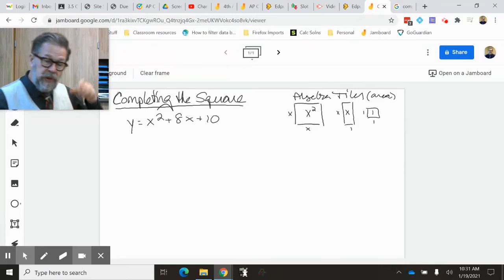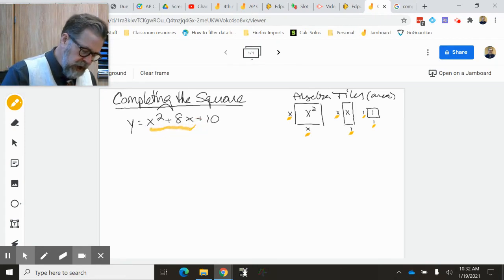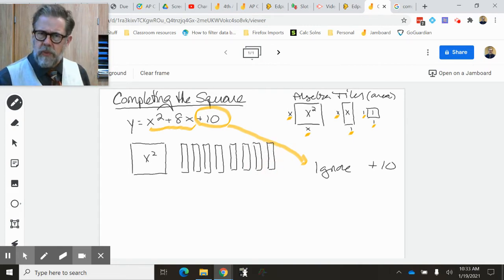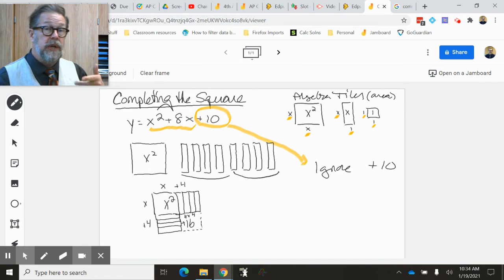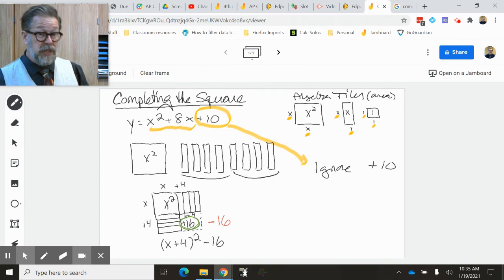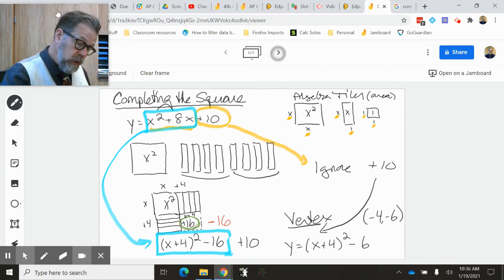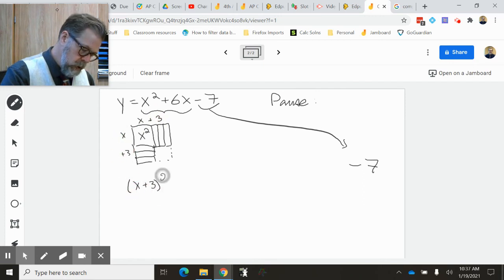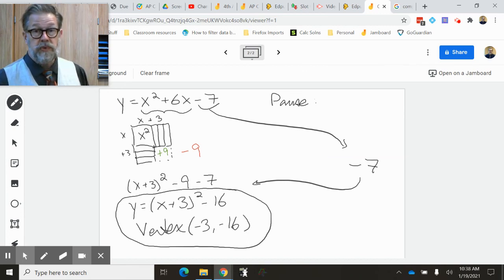Alg 2 V1 Completing the Square, an introduction